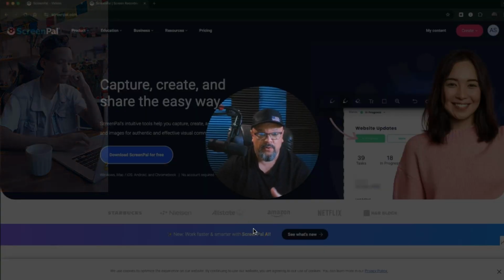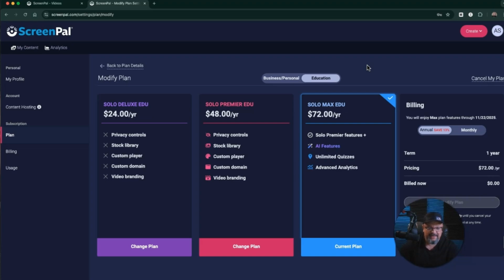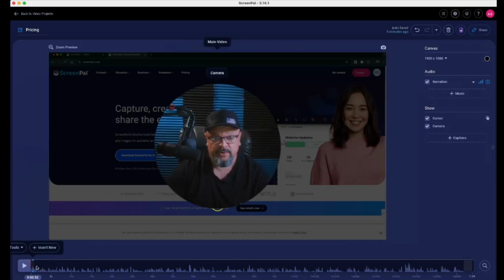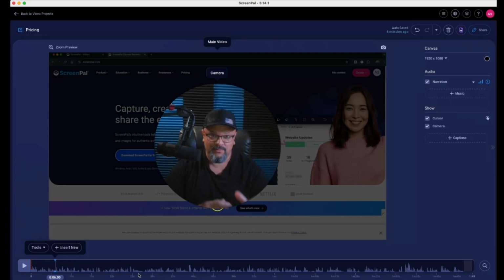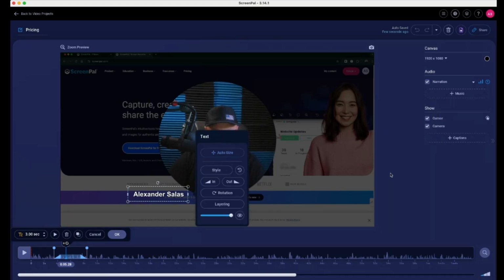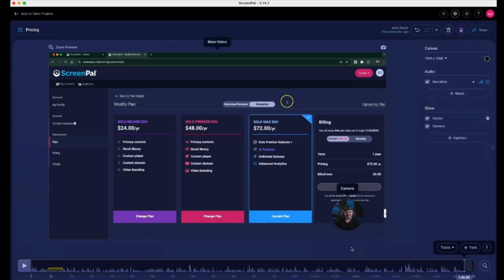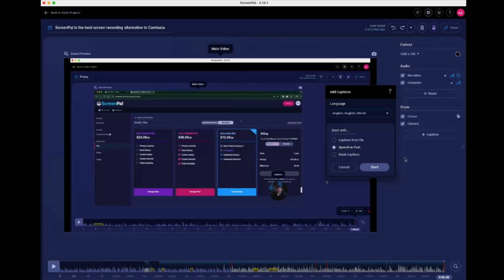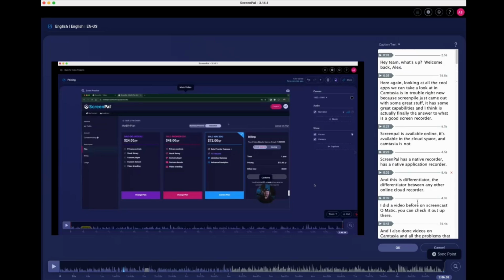ScreenPal is the Best Screen Recorder Alternative to Camtasia